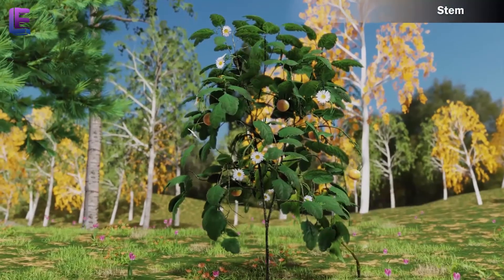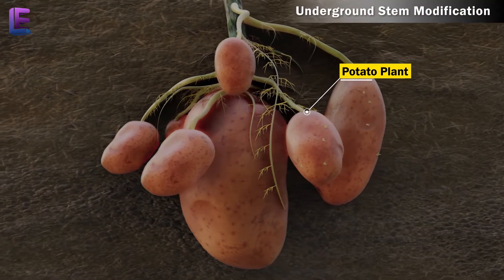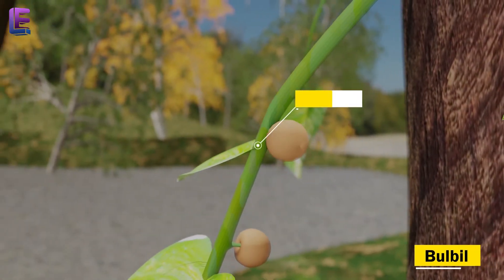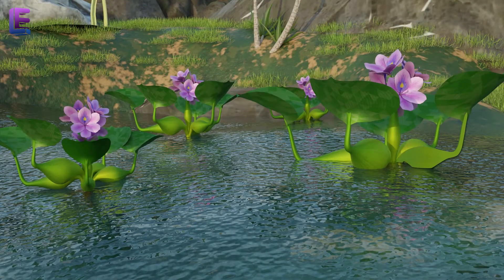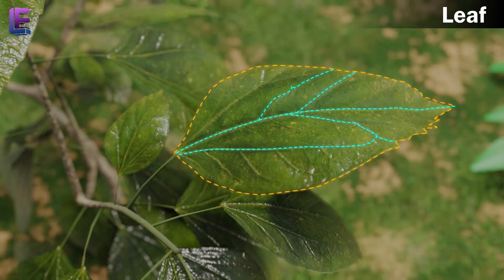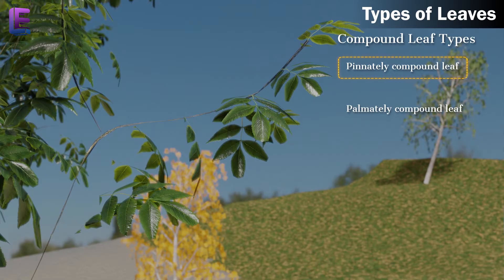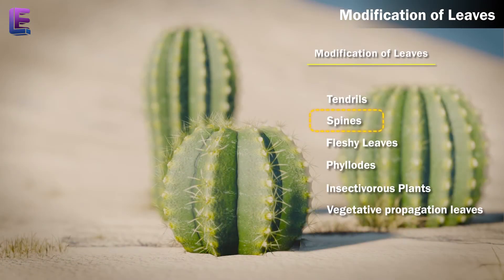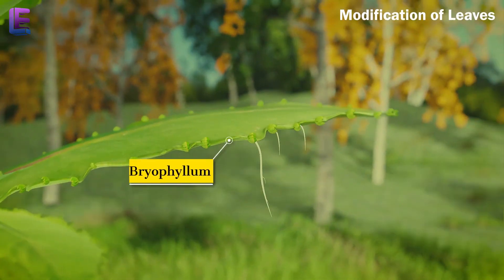Stem And Leaf | Structural Morphology of Flowering plants | CBSE Class 11 Biology by Elearnin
Welcome to Elearnin, In this 3d animated video we will teach you about the  Structural Morphology of Flowering plants from the Class 11 Biology - CBSE – NCERT by Elearnin.

In this video, you will learn about Stem and Leaf.

•  Stem
• Stem Functions
• Modification of Stem
• Underground Stem Modification
• Stem Tendrils
• Phylloclades
• Cladophylls
• Sub-Aerial Stems
• Stolon
• Offset
• Suckers
• Leaf
• Venation
• Types of Leaves
• Simple Leaf
• Compound Leaf
• Pinnately compound leaf
• Palmately compound leaf
• Phyllotaxy
• Modification of Leaves
• Tendrils
• Spines
• Fleshy leaves
• Phyllodes
• Insectivorous plants
• Vegetative propagation leaves

The stem is the ascending part of the axis bearing branches, leaves, flowers, and fruits. It develops from the plumule of the embryo of a germinating seed. The stem bears nodes and internodes. The region of the stem where leaves are born is called nodes while internodes are the portions between two nodes. The stem bears buds, which may be terminal or Axillary.

The leaf is a flattened structure that originates from the stem aerially. It develops at the node and bears an axillary bud. The axillary bud later develops into a branch.

Functions of the Stem

The main function of the stem is spreading out branches bearing leaves, flowers, and fruits. It conducts water, minerals and photosynthates

Modifications of the Stem
1. Underground Stem Modifications:
This helps to store food and takes part in vegetative propagation. E.g., Potato and Stem Tuber.
2. Stem Tendrils:
They help in climbing. E.g., Pumpkin
3. Phylloclades:
In deserts, some stems undergo transformation into fleshy and flattened structures called Phylloclades.
4. Cladophylls:
Cladophylls are branches that transform to help in Photosynthesis. E.g., Asparagus
5. Bulbil:
Bulbils are structures that separate from the parent plant and form adventitious roots that help in vegetative propagation. E.g., Diascoria
II. Sub – Aerial Stems
a. Runners:
In some plants, the stem spreads to new places and forms new plants when the old ones die. Such plants are called runners. E.g., Oxalis

b. Stolon:
In some plants, a slender lateral branch arises from the base of the main axis. After growing aerially for some time, they arch downwards and form adventitious roots. These are called Stolons. E.g., Jasmine
c. Offset:
In some aquatic plants, internal branches called offsets to arise from the same internodes. At the internode, they form leaves in a rosette form.
d. Suckers:
In Chrysanthemum, the lateral branches originate from the basal and underground portion of the main stem, grow horizontally beneath the soil, and then come out obliquely upward. These are called Suckers
Venation
Venation is the way the veins of the lamina are arranged over the leaf. If they are in the form of a network, it is called Reticulate Venation. If they are parallel, it is called Parallel Venation. Monocotyledonous leaves have parallel venation. Dicotyledonous leaves have reticulate venation.